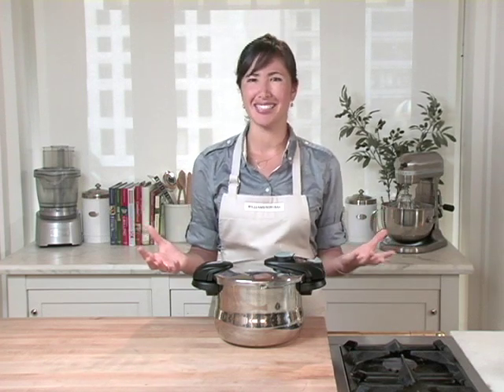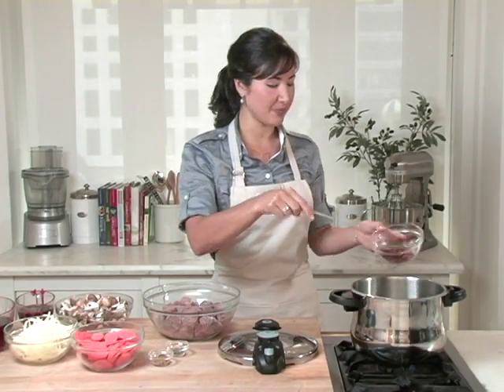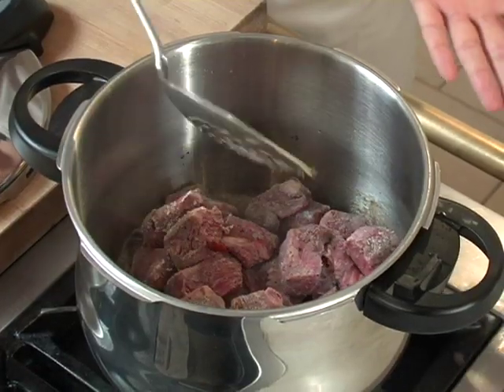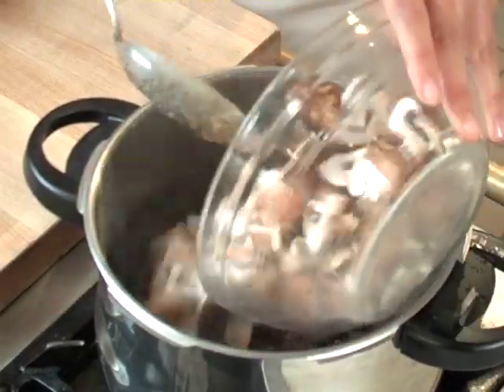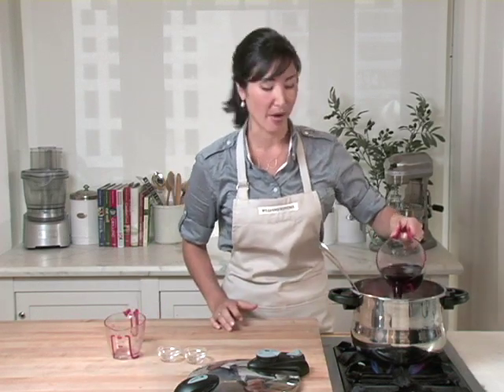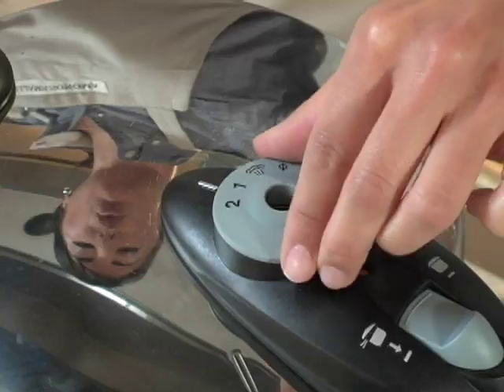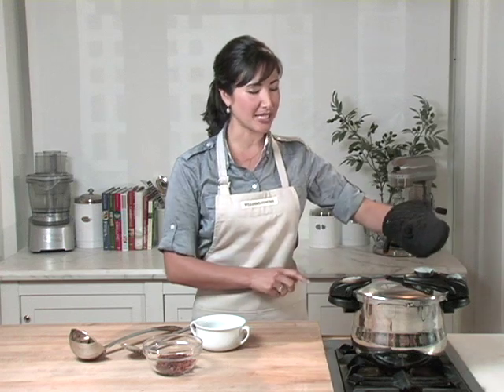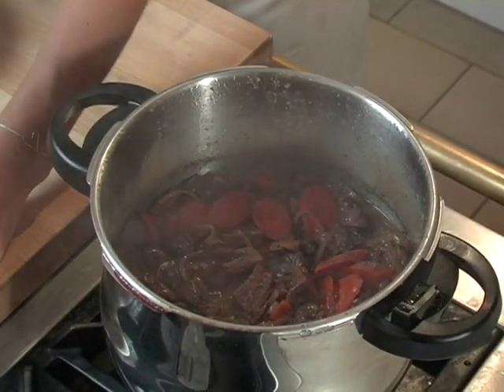Fagor Stovetop Pressure Cooker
Amazingly versatile, this pressure cooker cooks foods in a fraction of the usual time.

The product featured in this video can be purchased at Williams-Sonoma